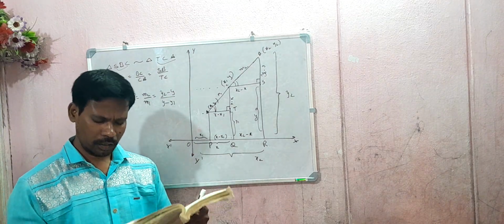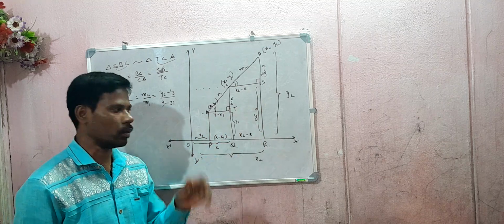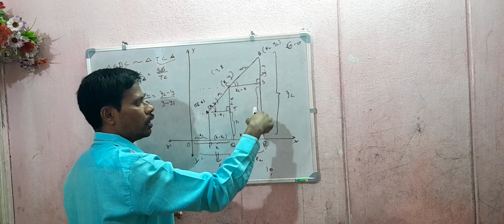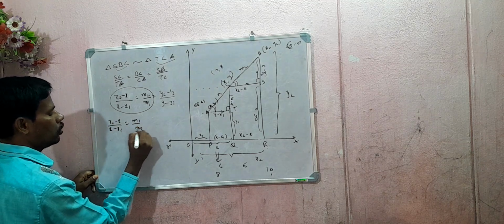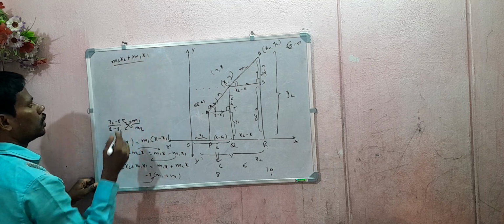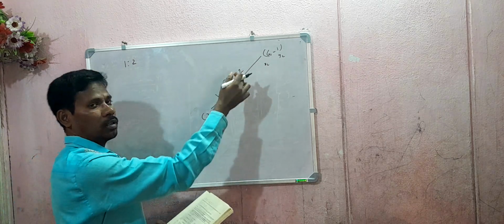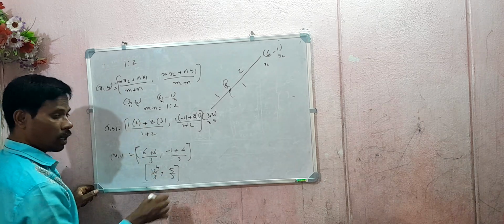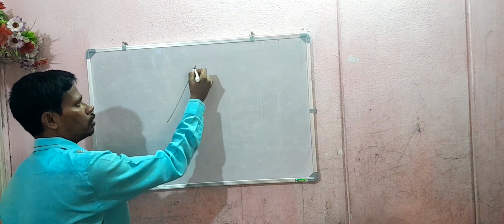X STATE -- COORDINATE GEOMETRY -- SECTION FORMULA